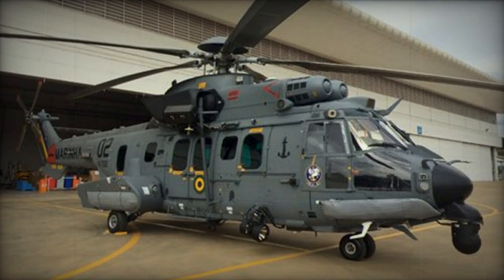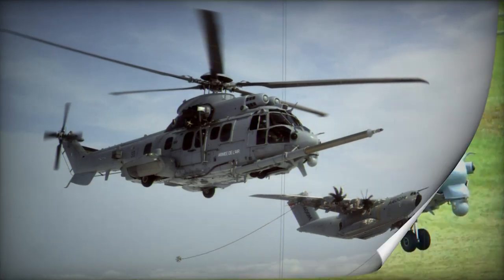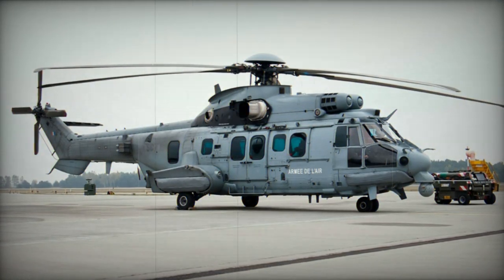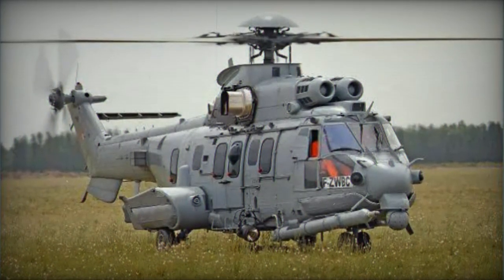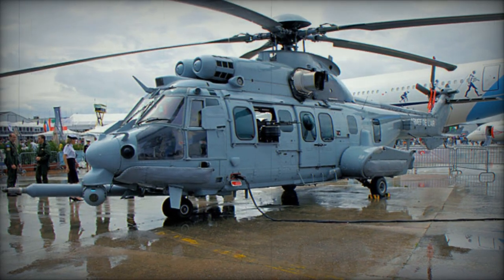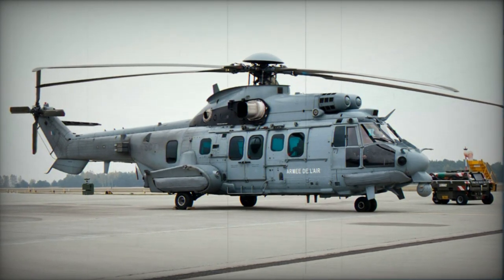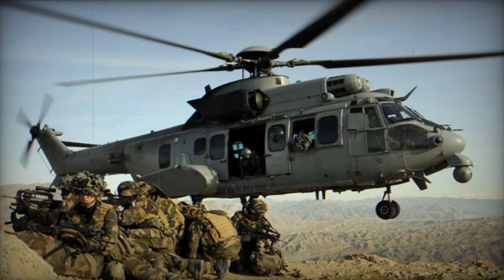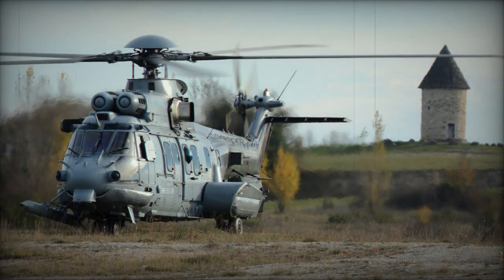EC725 Caracal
The EC725 Caracal helicopter can operate in combat environment